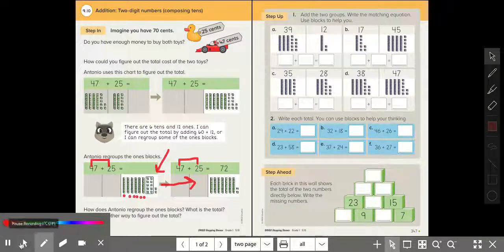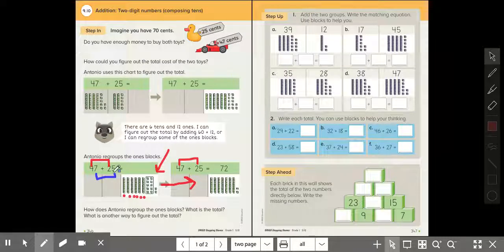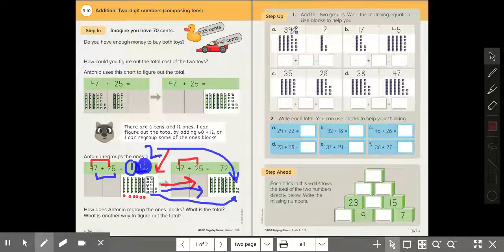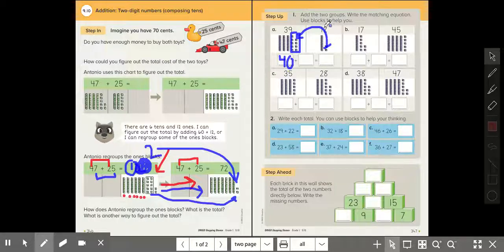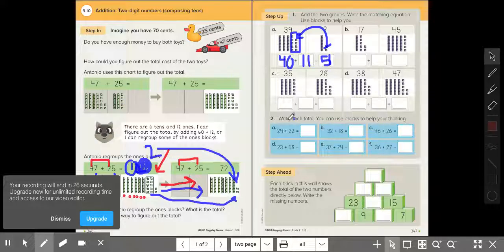Miss Laylan First Grade Math 9.10 (ABVM at home learning)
1st grade math from Stepping Stones, Module 9 Lesson 10: Addition--Two-Digit Numbers.